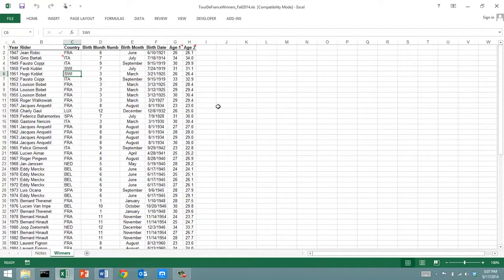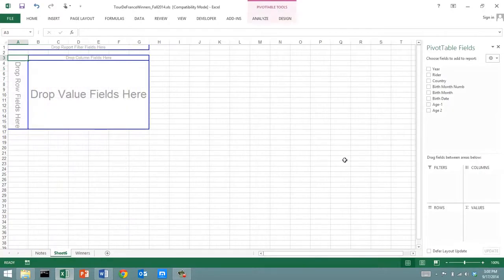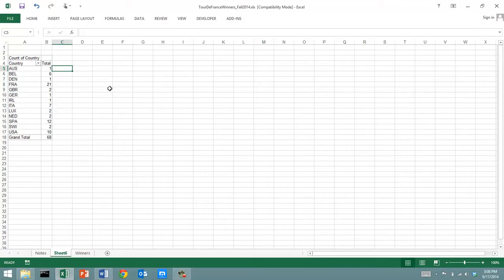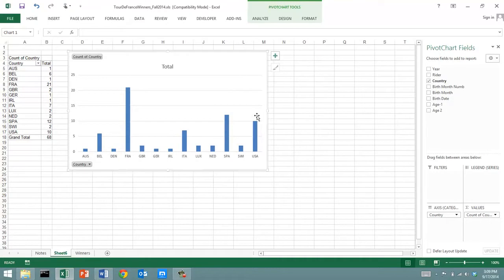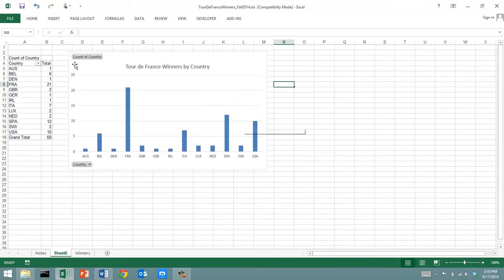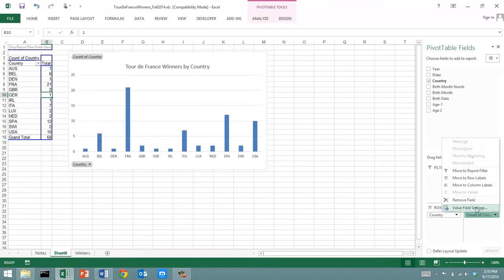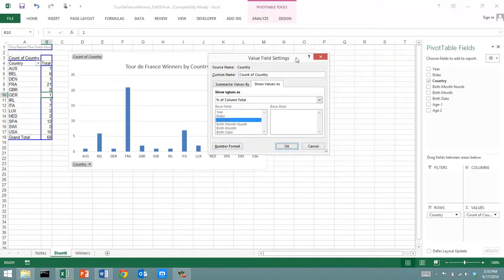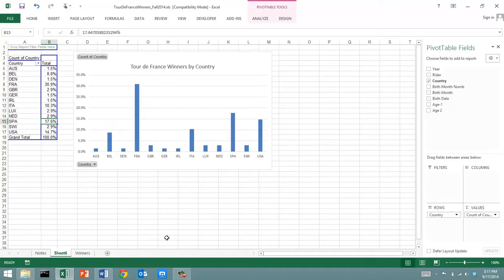Qualitative Bar Charts